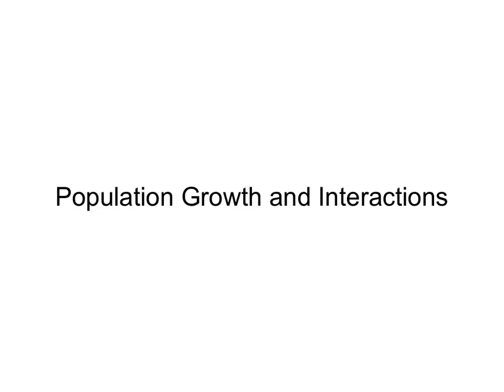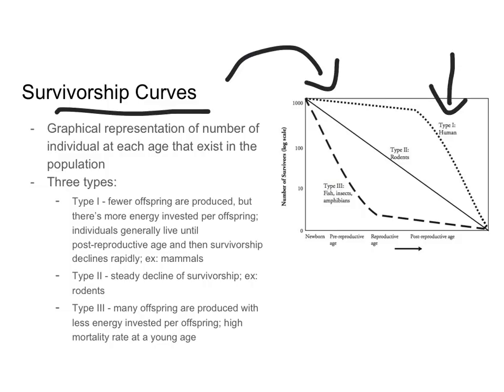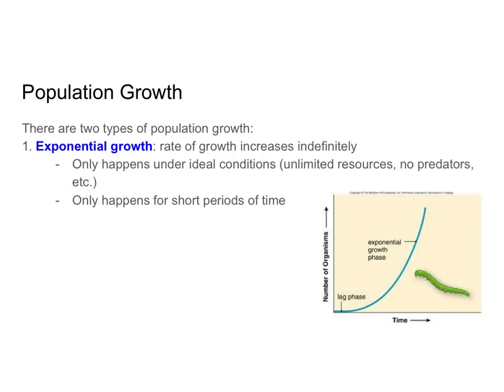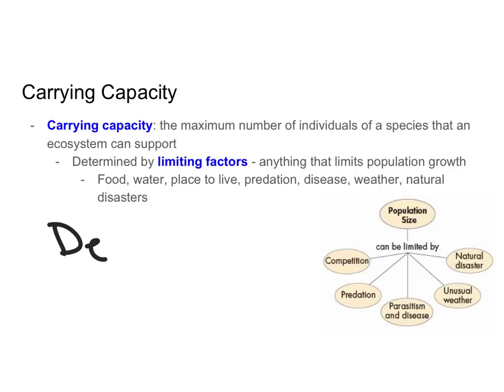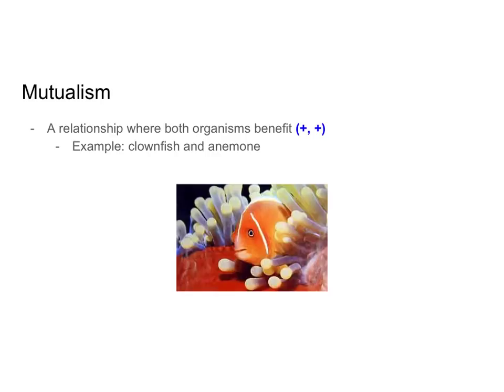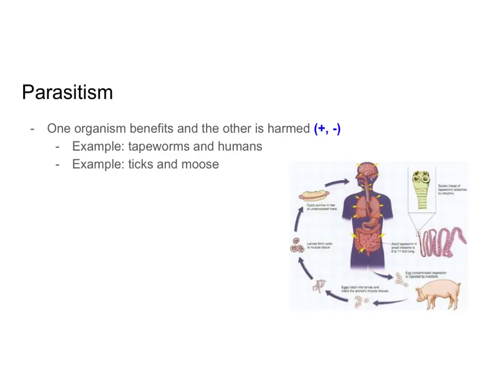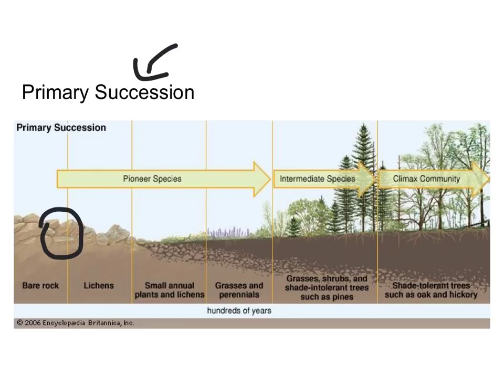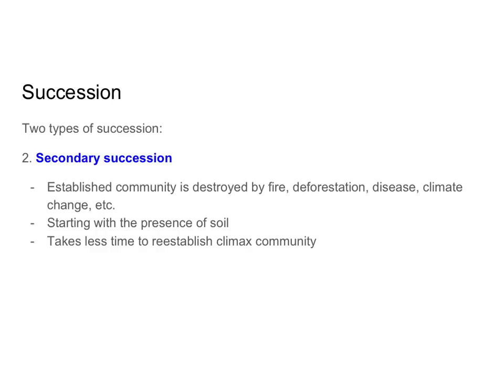ecology video 2